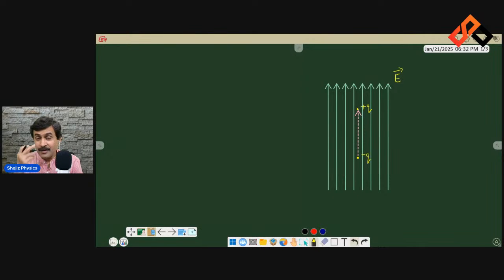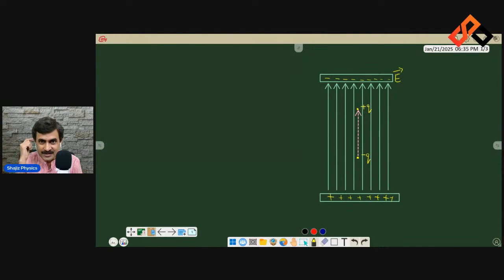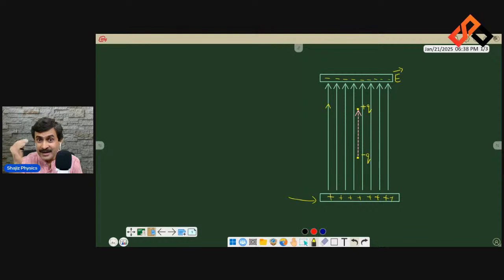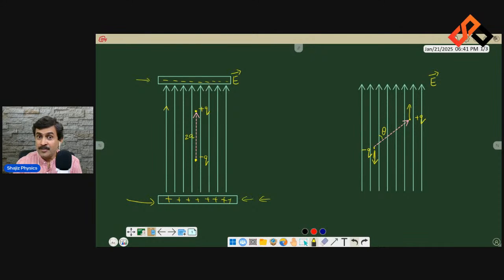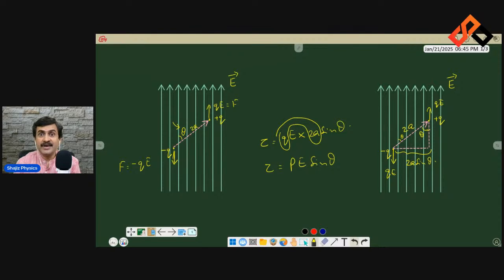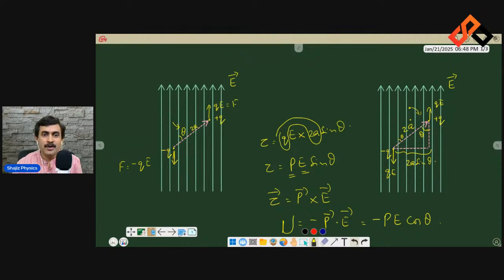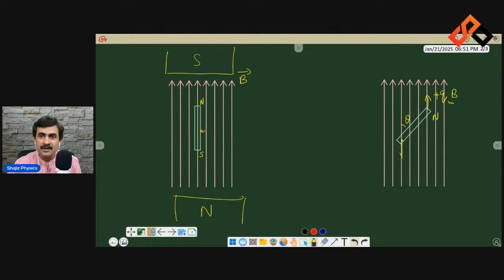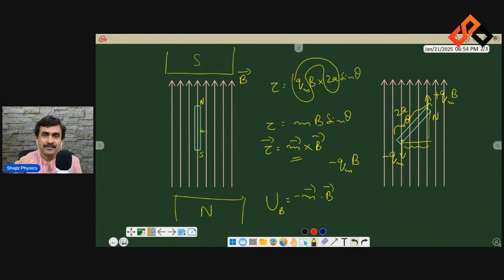Shajiz Physics: Mastery with SGLS Framework: Similarity of Electric and Magnetic Dipoles.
Here in this Live Session we are trying to understand the Similarity of Electric and Magnetic Dipoles. Make your learning deeper, stronger and meaningful by connecting with real life situations, internalize it, simply. Enjoy the Process and be Empowered. Sharpen your thinking skills.

Experience learning Physics with fun and excitement. Keep yourself away from the intense pain of complexity in learning Physics without realizing its beauty and simplicity. Be passionate with Physics.